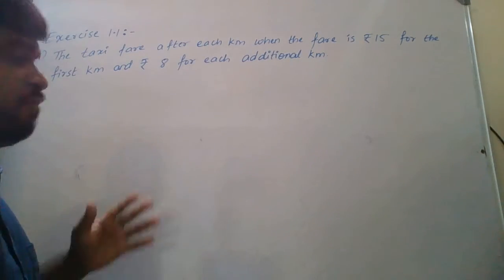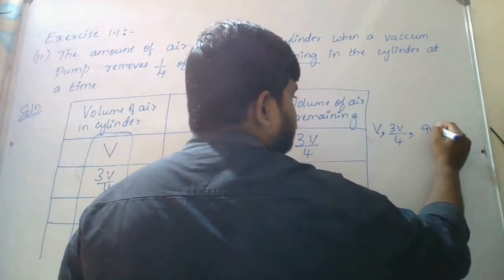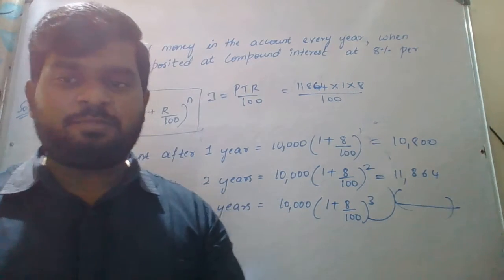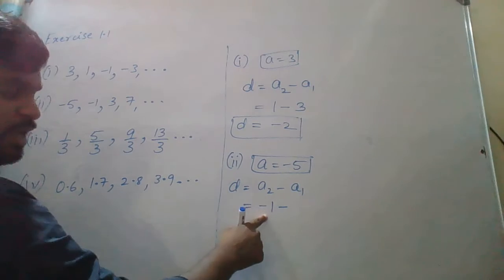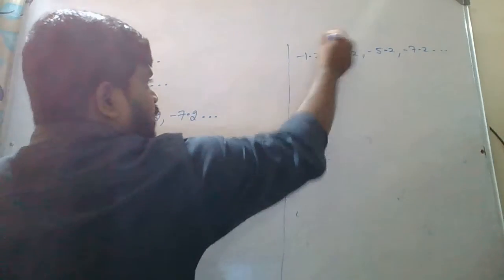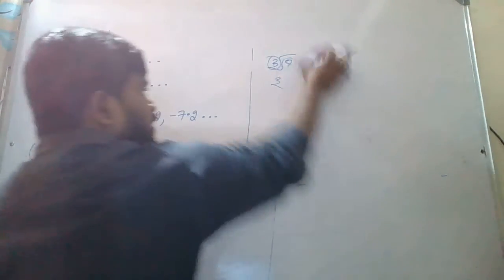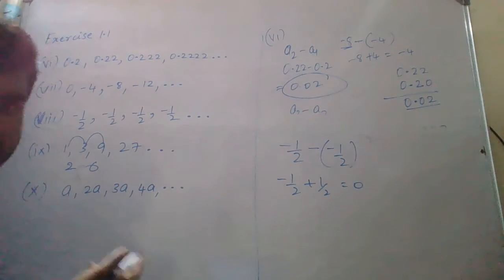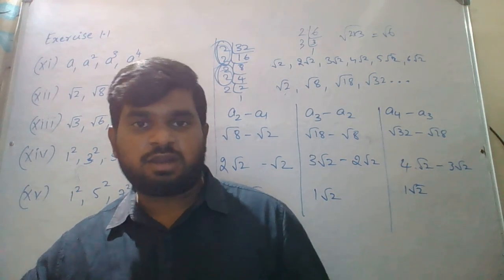Arithmetic progression part - 02